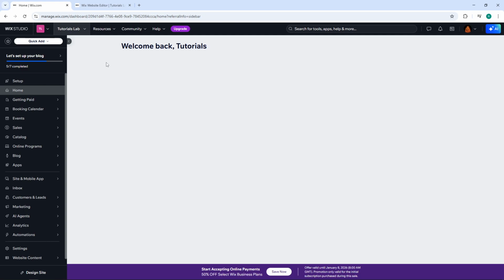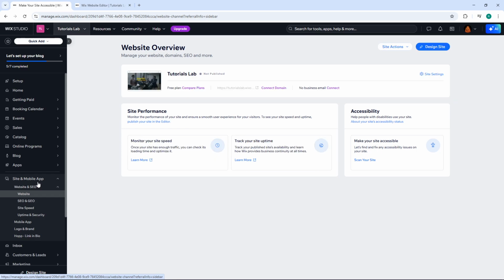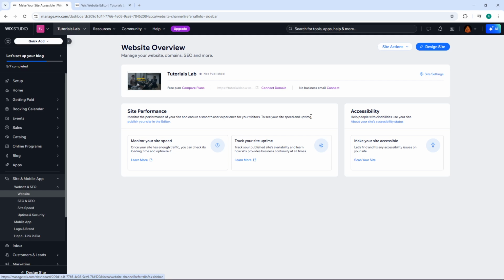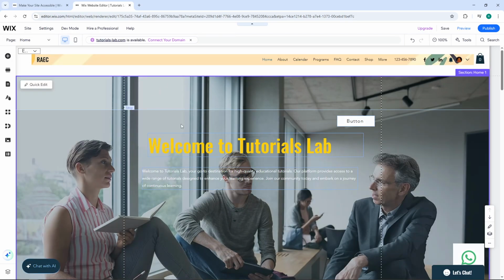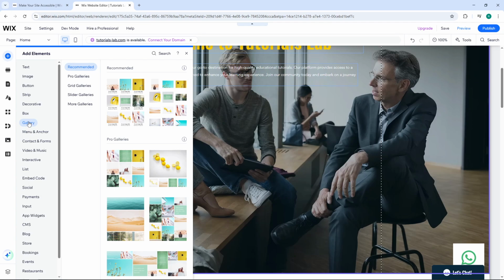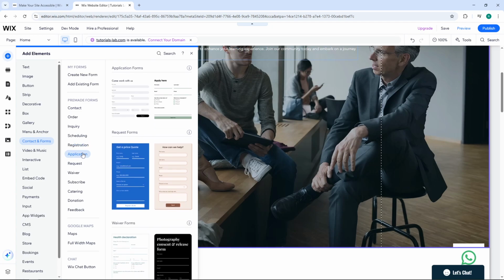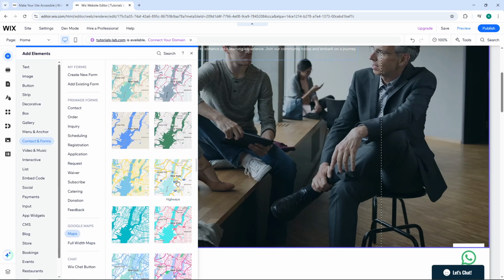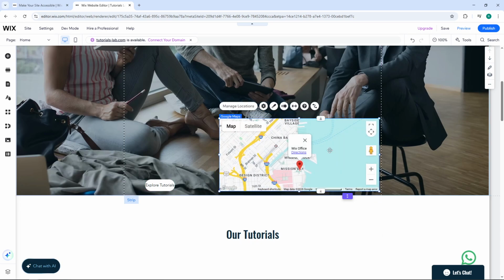How To Add Google Maps To Wix Website (Tutorial 2026)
Along the way, you'll learn how to add Google Maps Wix, embed Google Maps on Wix site, integrate Google Maps with Wix, Wix website Google Maps tutorial, add business location to Wix Maps, put Google map on Wix page, Wix contact page map setup, create Google Maps section Wix, display Google Maps on my Wix, set up Google Maps for Wix, Wix website map embed guide, enable Google Maps on Wix platform